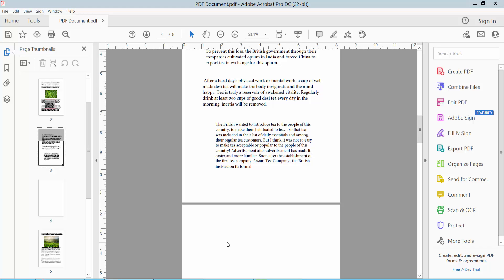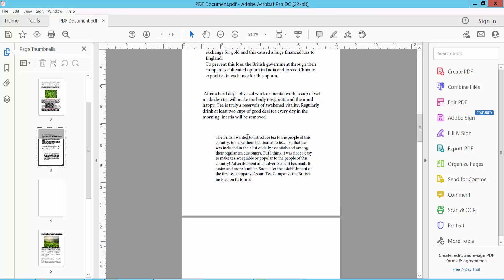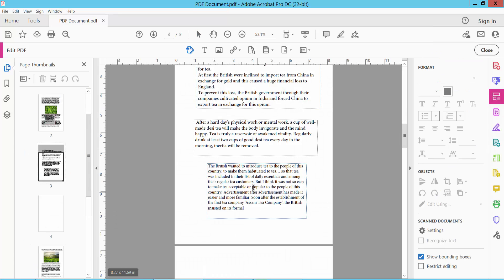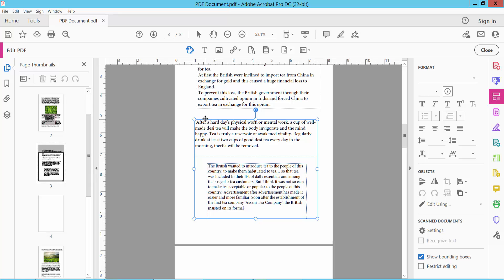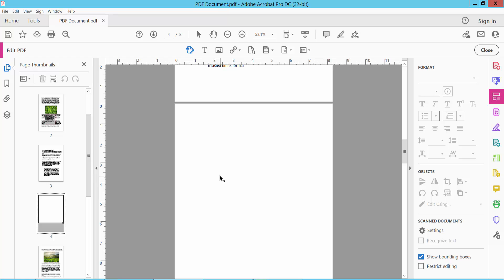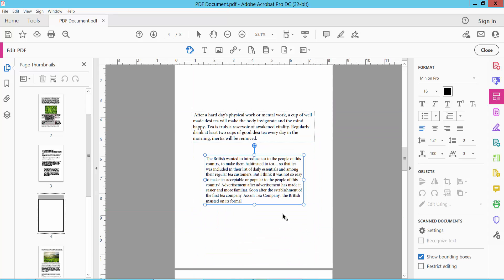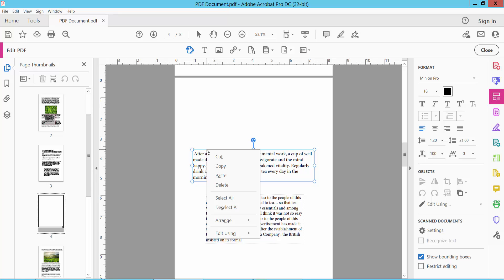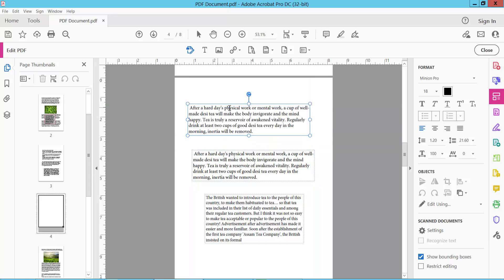How to copy and paste a text box in pdf document (Edit PDF) using Adobe Acrobat Pro DC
Hello everyone, Today I will show you. How to copy and paste a text box in pdf document (Edit PDF) using Adobe Acrobat Pro DC.